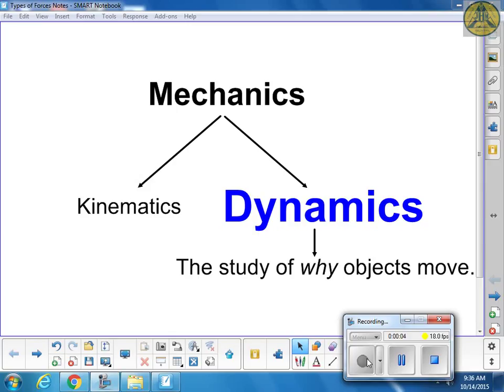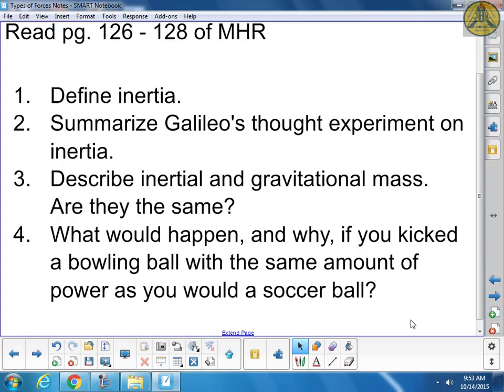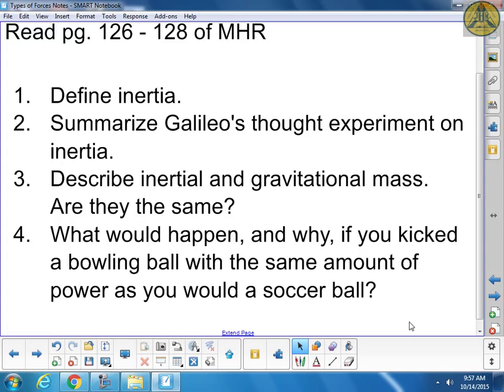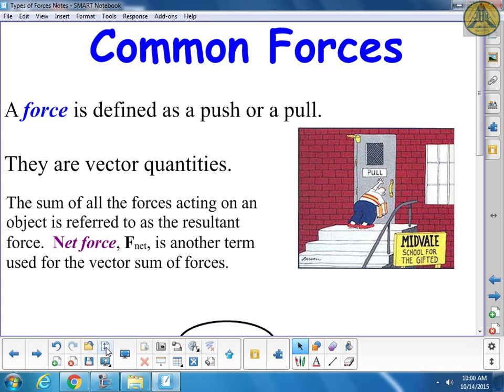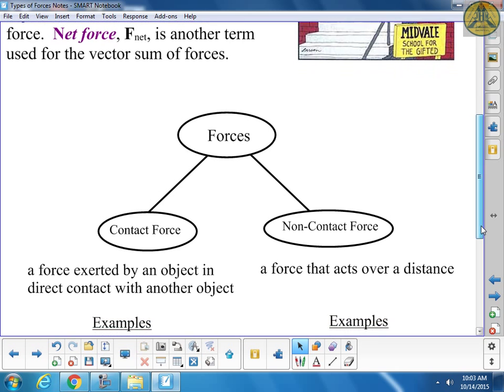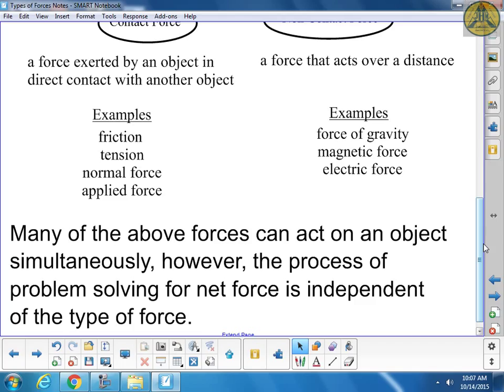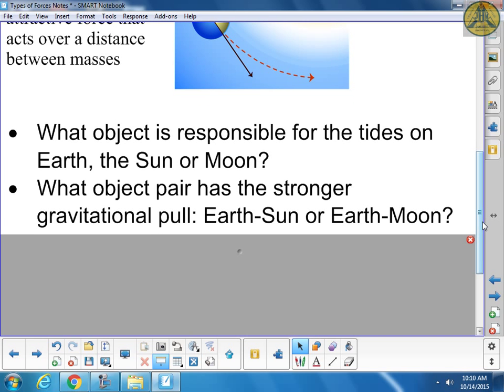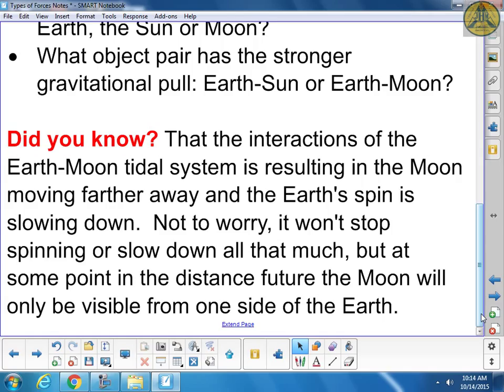JMH Mr. P. MacDonald Physics 112: Introduction to Forces Lecture.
A screen recording and audio of our Introduction to Forces lecture.  The video was not edited and there may be moments of audio pause but the full lecture is here.  Recorded October 14, 2015.